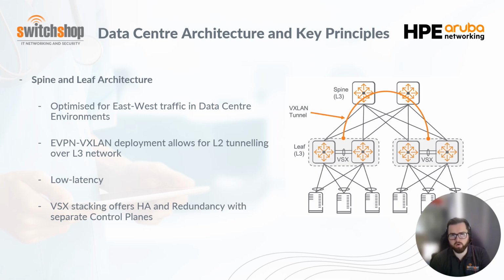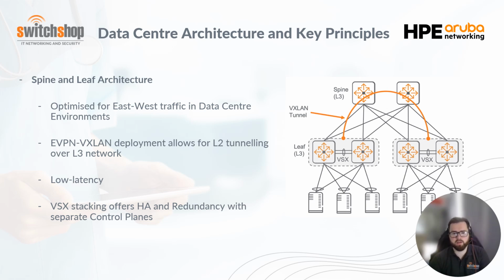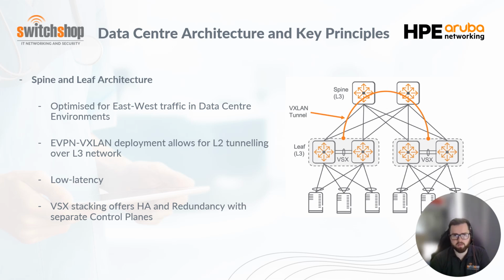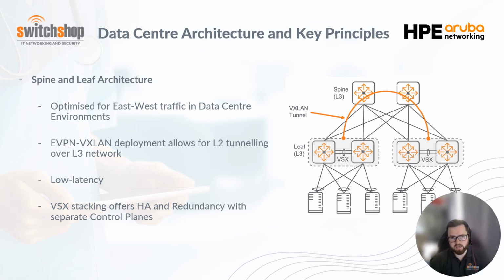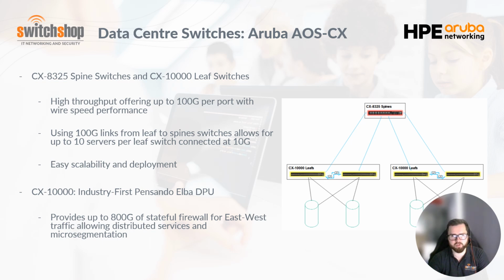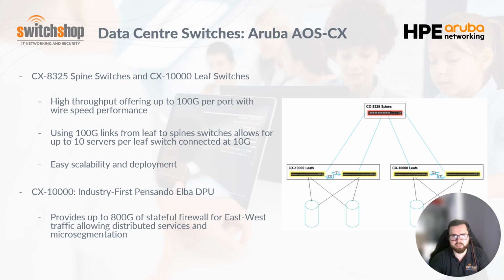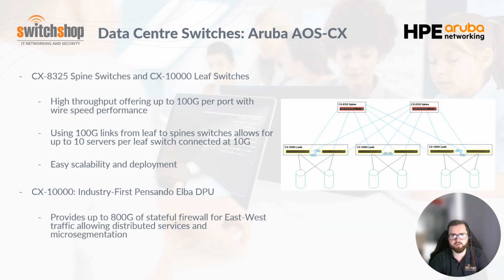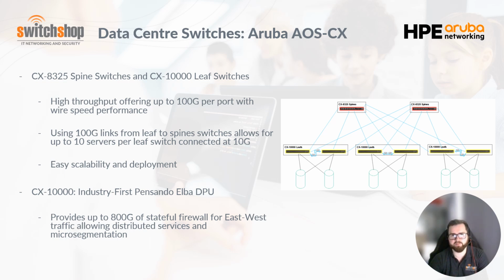HPE Aruba Networking Data Centre Soluitions